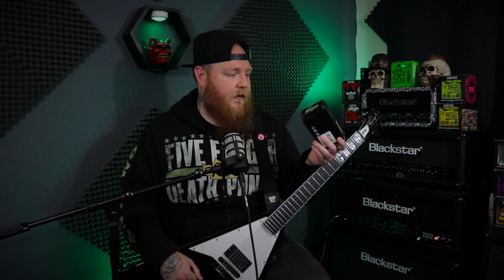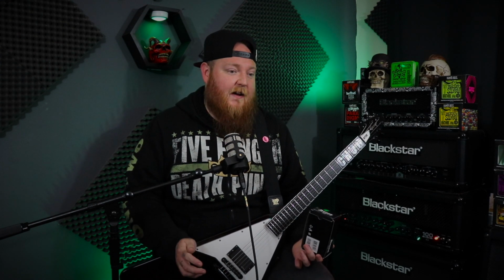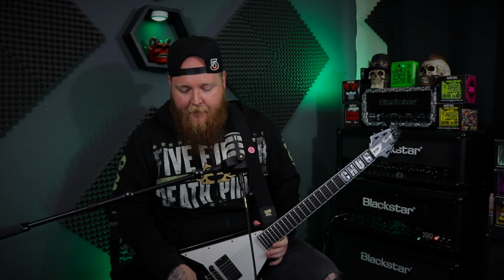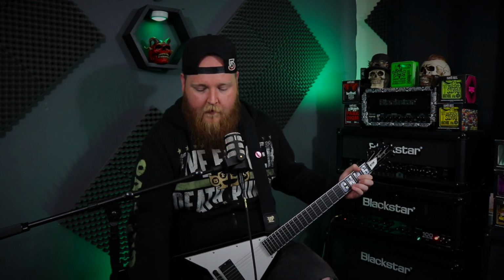Ibanez TS9 Tubescreamer - BALLS OUT HEAVY!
Today we are checking out the ICONIC TS 9 from Ibanez!